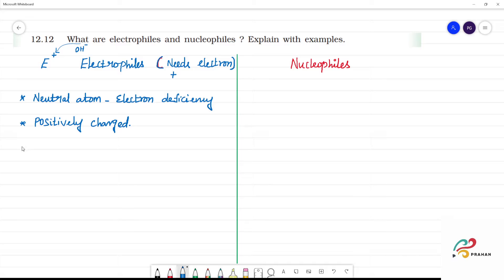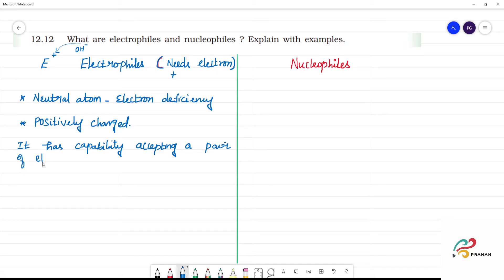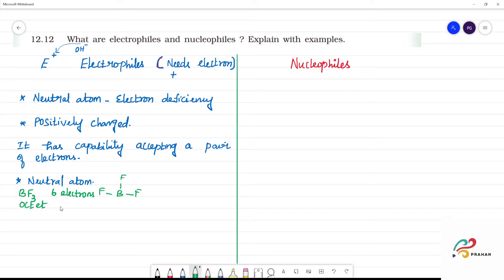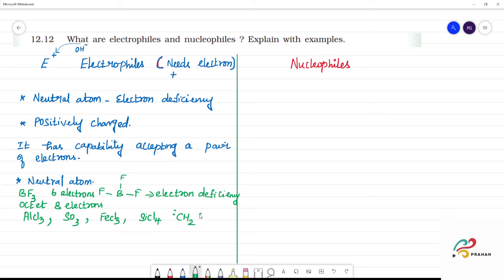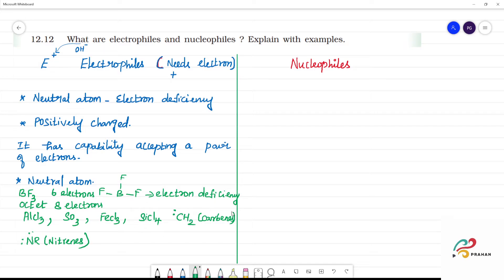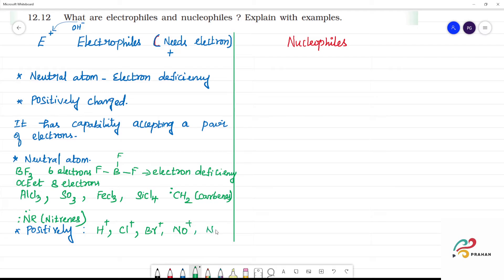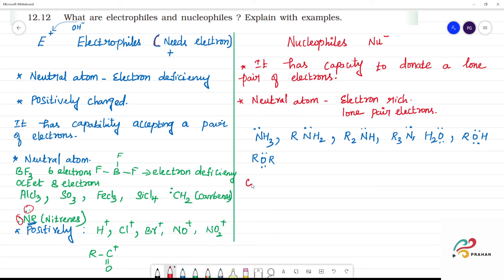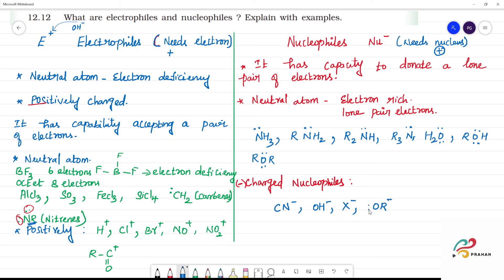What are electrophiles and nucleophiles ? Explain with examples